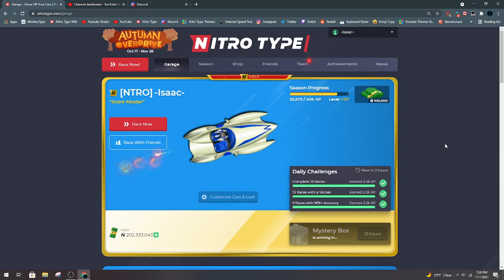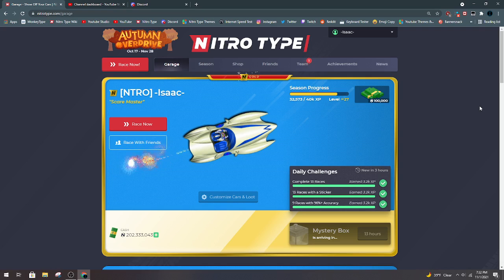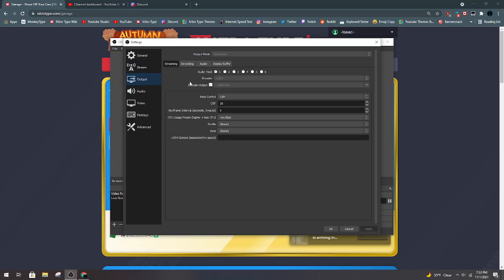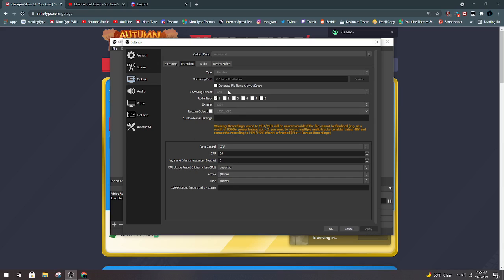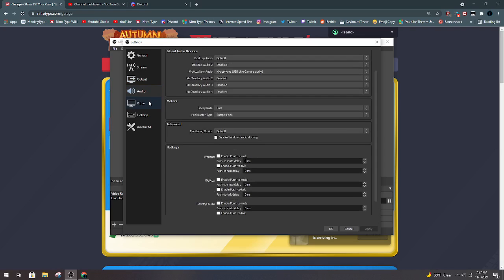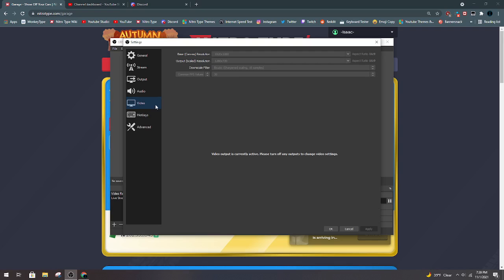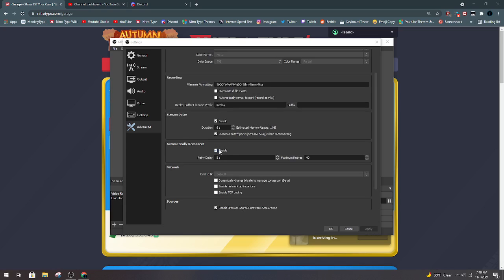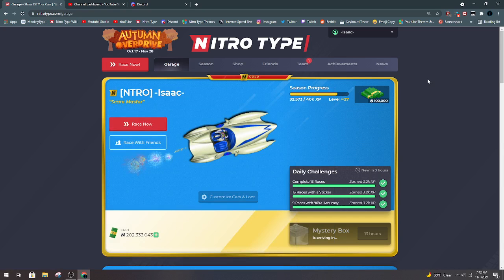How to Help Reduce Lag when you Record videos!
In this video, I talk about ways you can reduce lag when you record your videos. Enjoy!